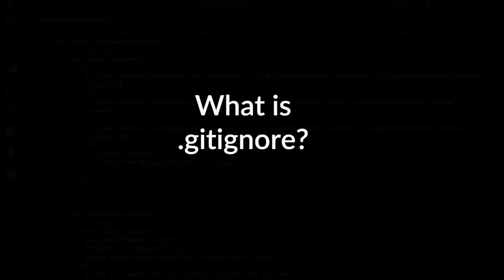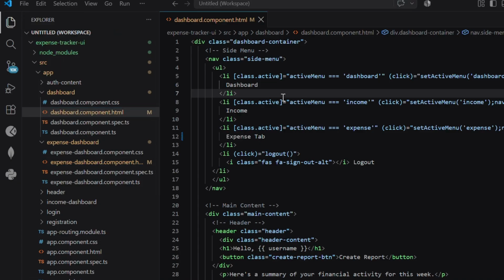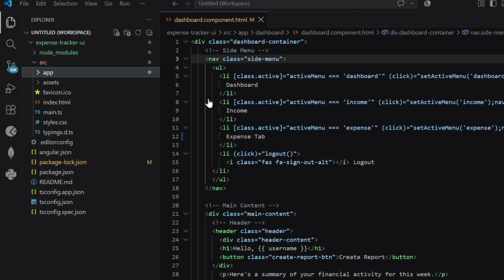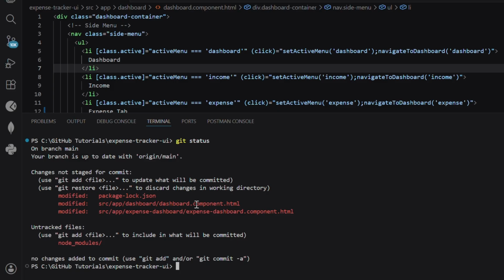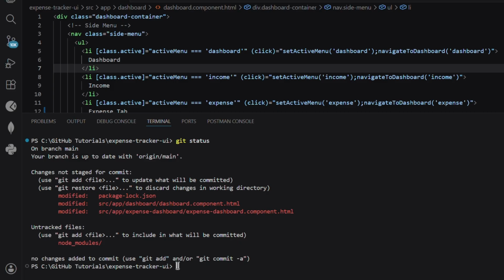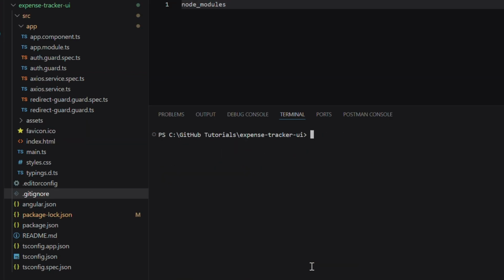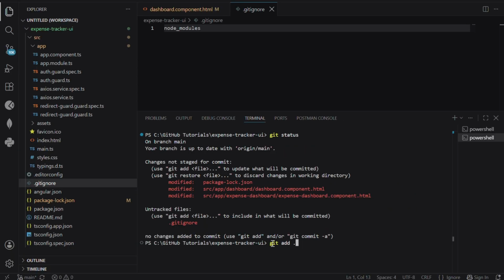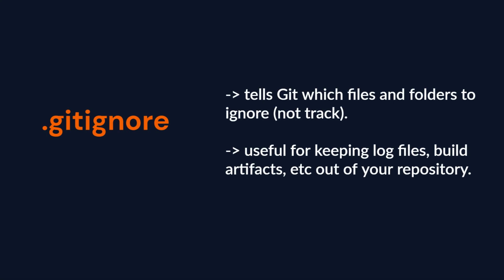.gitignore Explained in 2 Minutes | Ignore node_modules & Unwanted Files in Git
Learn what .gitignore is, why it's important, and how to use it in Git in just 2 minutes.

In this beginner-friendly Git tutorial, we'll understand:
• What the node_modules folder is
• Why you should never commit node_modules to Git
• How to create a .gitignore file
• How Git ignores files and folders listed in .gitignore
• A complete VS Code demo

Whether you're learning Git, GitHub, Angular, React, or Node.js, understanding .gitignore is an essential skill.